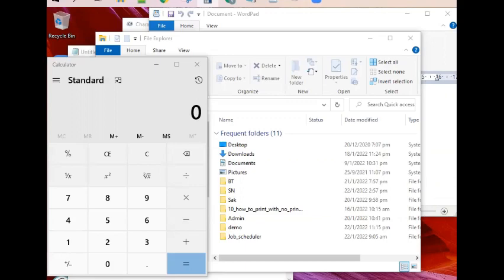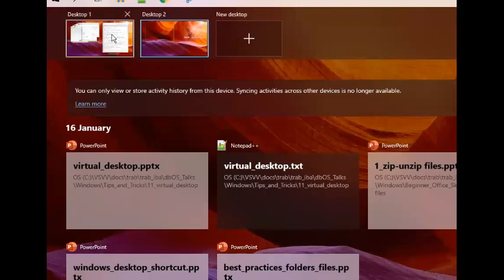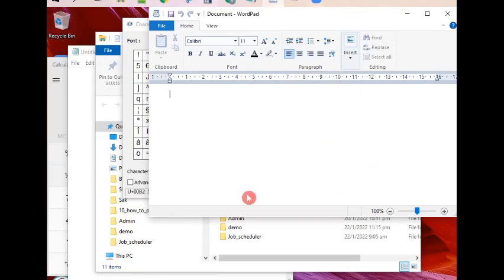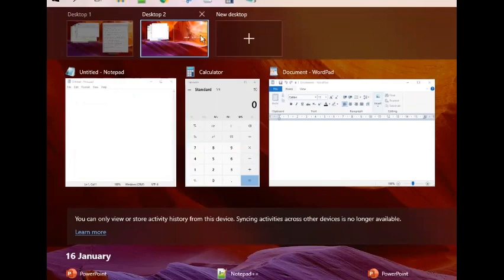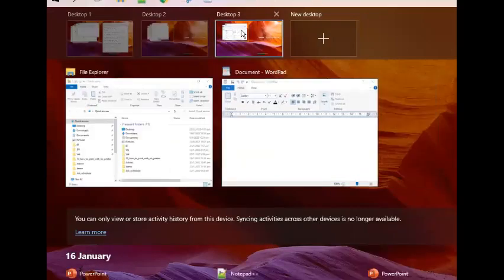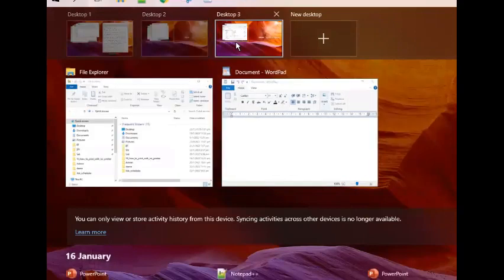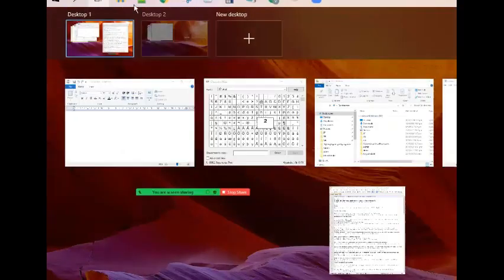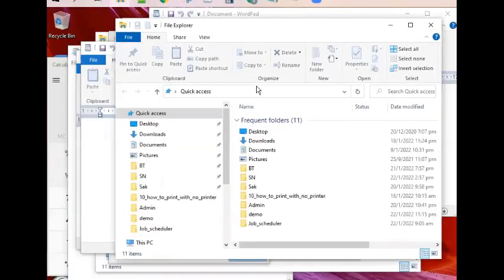Boost productivity with Virtual Desktop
In this video, we'll learn how to boost productivity with Virtual Desktop in Windows.

CHAPTERS' INDEX
00:00 - Overview